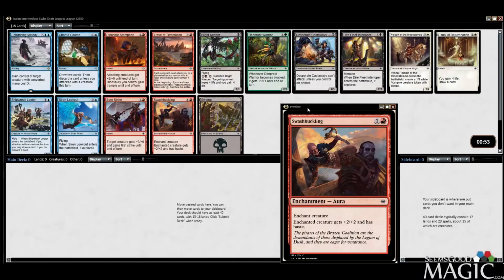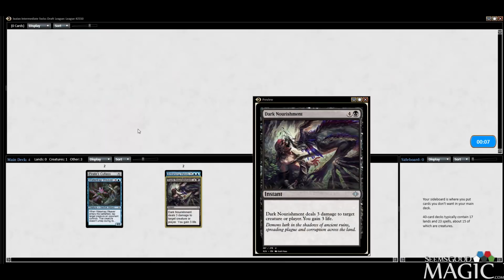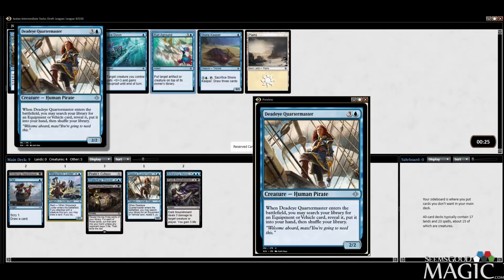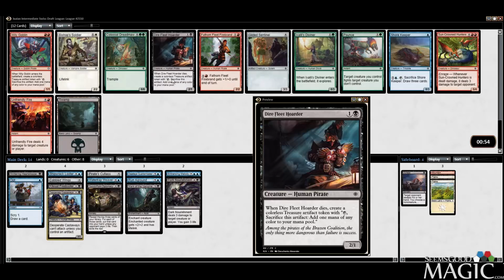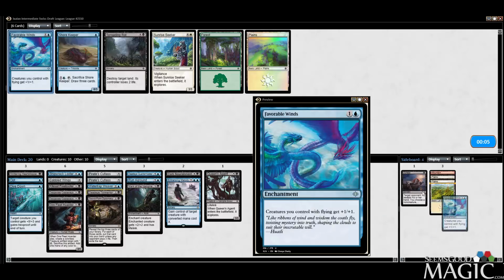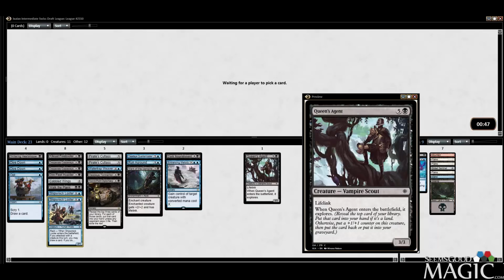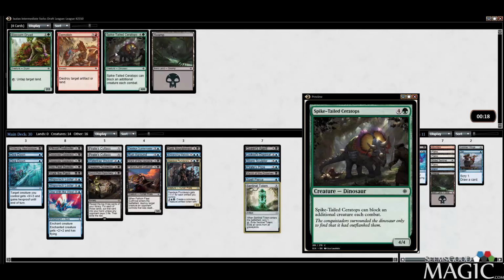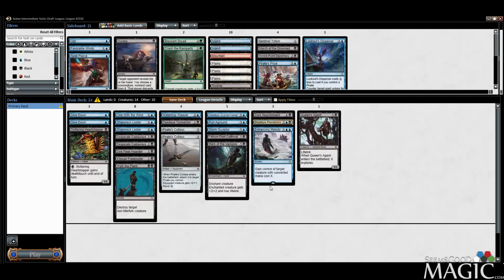Ixalan Draft I Think Therefore I ARRR - Drafting